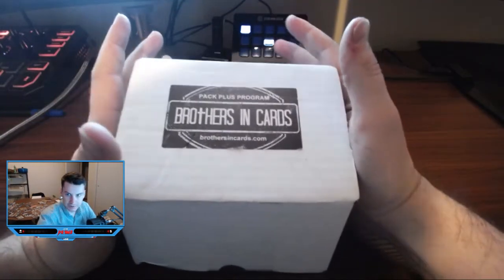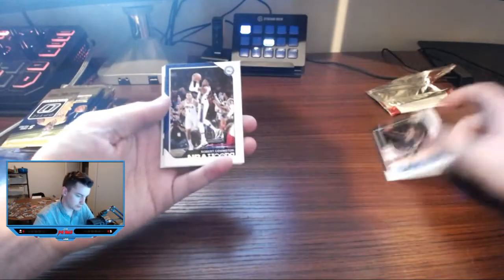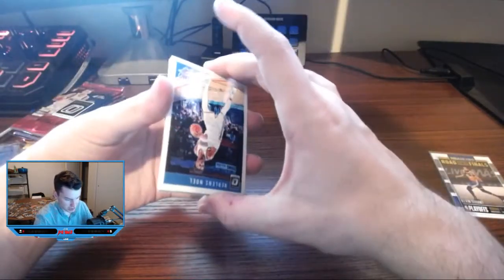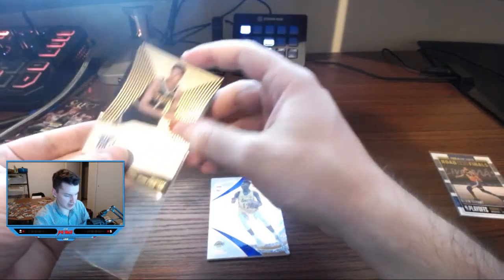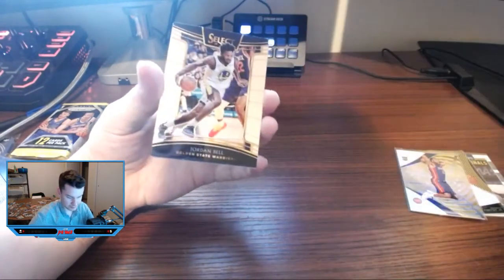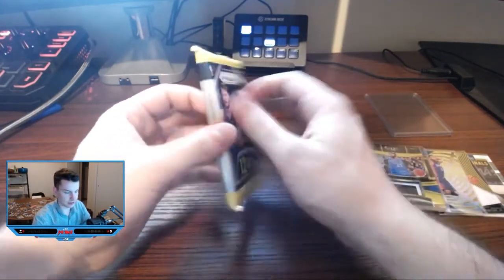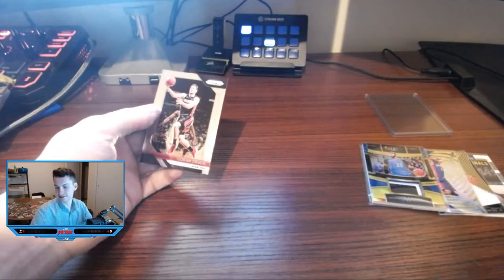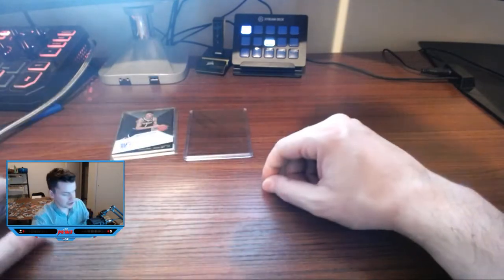Brothers In Cards Pack Plus Program - June Basketball Gold Box - TWO Big Hits!!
Gold Pack Plus Program from Brother In Cards for June 2019 and it was a good one! Already excited to get next month's in the mail. If you guys are interested in getting one for yourself (and they have a few price points available) go check 'em out

Also, I broke this live on Twitch.tv/jonPR1M3 - so if you wanna get in on watching these live pop over there and follow the channel!

I'll probably leave this note at the bottom of most packing opening videos, but still holds true --- most of the stuff I open will be for trade and the basic stuff I'll just send along to those who need it to complete sets or whatever. Just drop me a note in the comments or slide into those Instagram DMs.